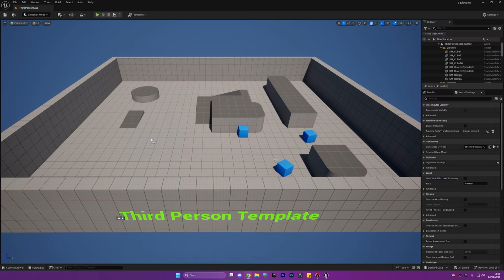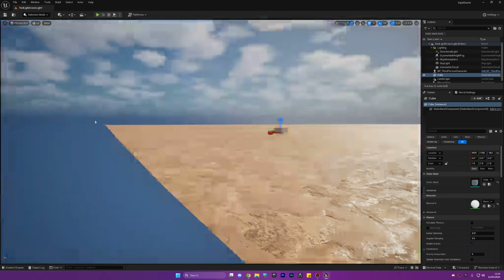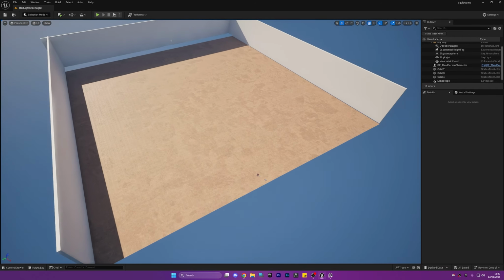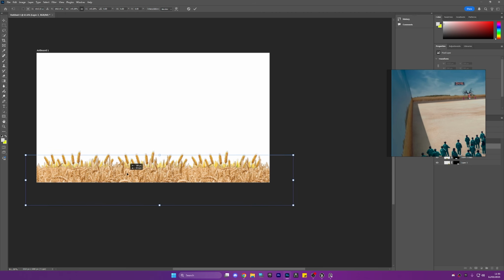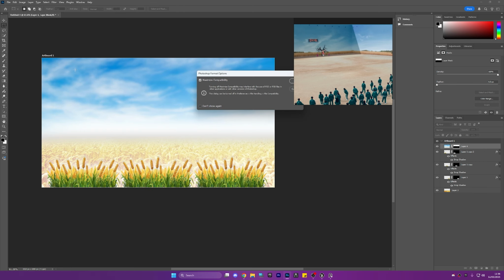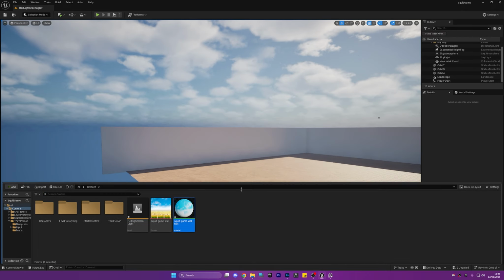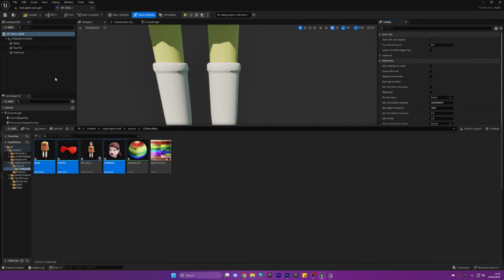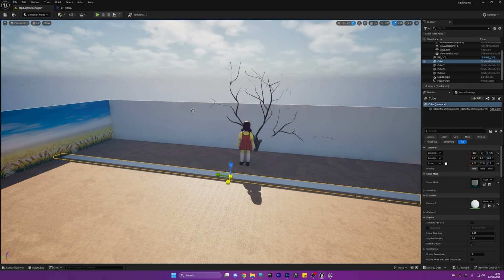Squid Game in Unreal Engine 5 – Episode 1: Building the Red Light Green Light Level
Welcome to Episode 1 of my Squid Game tutorial series in Unreal Engine 5! In this episode, we’ll start by creating the iconic Red Light, Green Light environment — including the open field, perimeter walls, and that eerie giant doll area. We'll cover everything step by step so you can follow along, whether you're building a full game or just recreating the scene for fun.

This series is perfect for beginners and intermediate UE5 users looking to improve their level design and gameplay scripting skills. Each episode will take us closer to a playable Squid Game experience!

🎮 Built in Unreal Engine 5
🏗 In this episode: Level layout, terrain, and visual setup